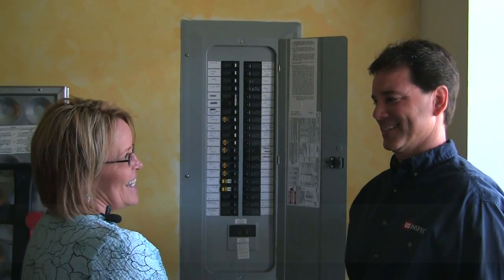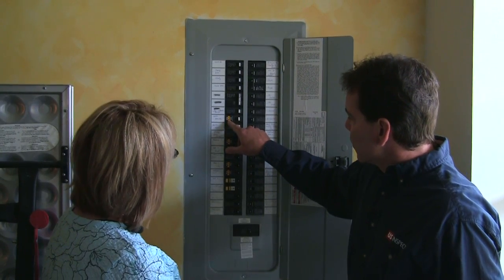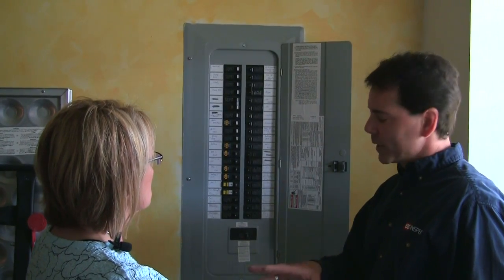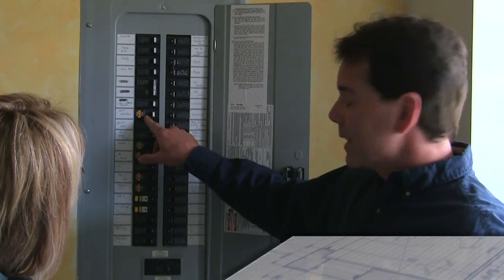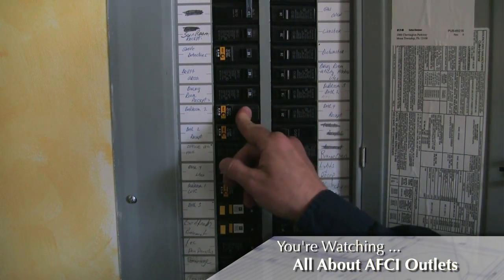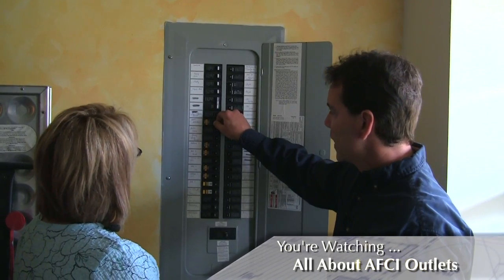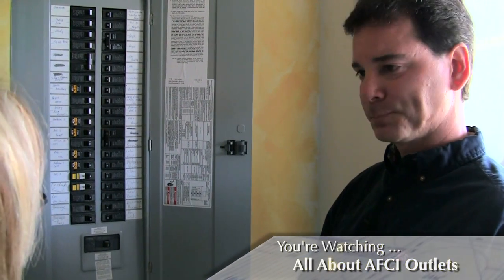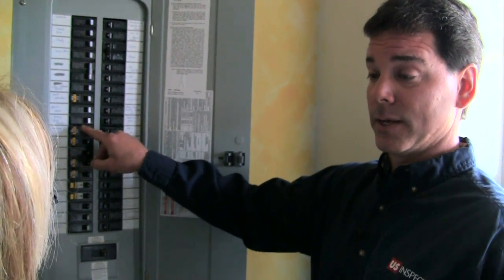All About AFCI Outlets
While GFCIs (ground fault circuit interrupters) protect us from shocks, AFCIs or Arc Fault Circuit Interrupters protect our house from catching fire. Sounds pretty important to me! So watch this video to learn more about AFCIs and how to test to make sure they are working in your home.